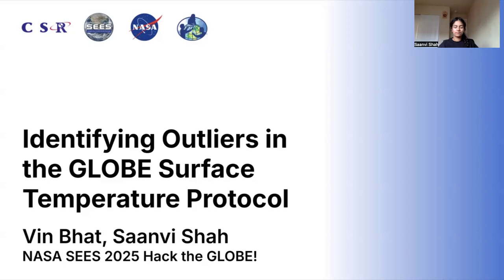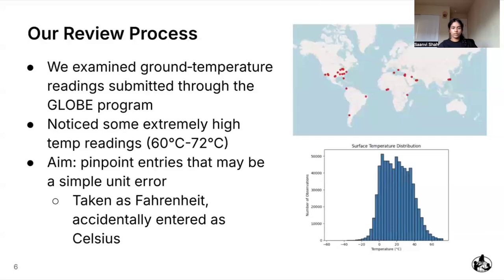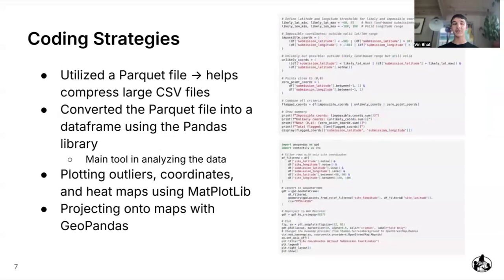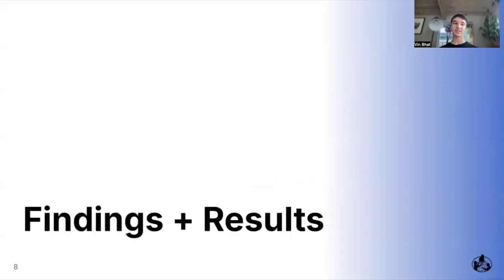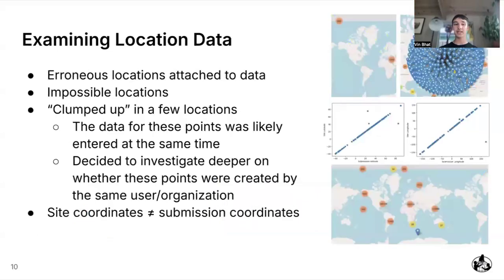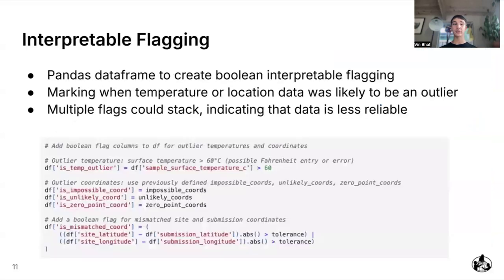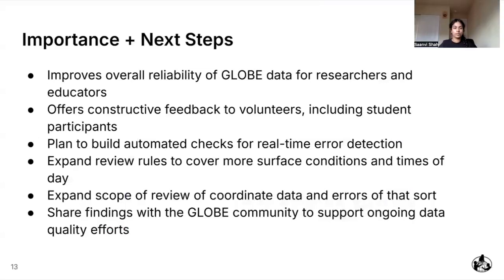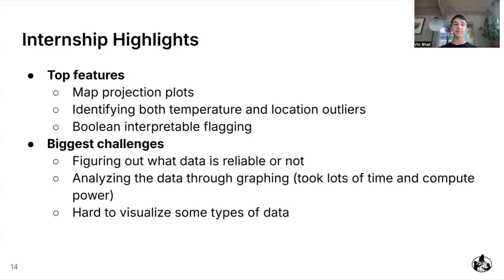Identifying Outliers in the GLOBE Surface Temperature Protocol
Project Title: Identifying Outliers in the GLOBE Surface Temperature Protocol

Hack the GLOBE Team 1: Vin Bhat and Saanvi Shah
Project Mentors: Andrew Clark, Dr. Kevin Czajkowski, Dr. Russanne Low, Sara Mierzwiak, Brianna Lind, Ian Maywar, and Pramila Paudyal

Identifying outliers in the GLOBE Surface Temperature Protocol using a variety of data science and earth science techniques.